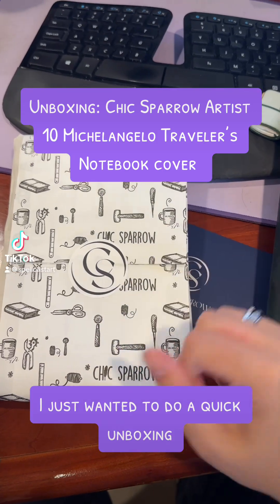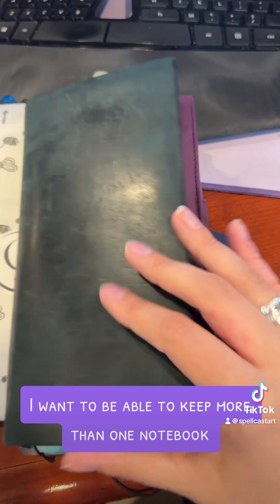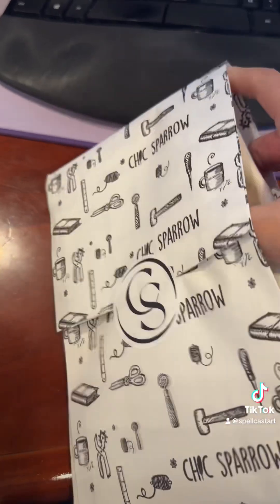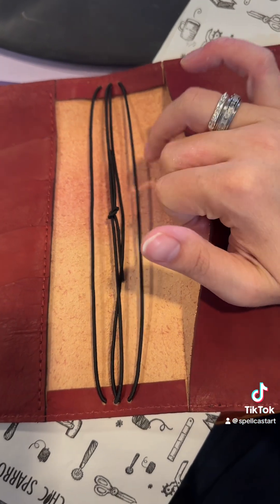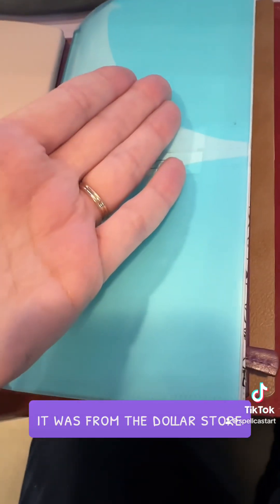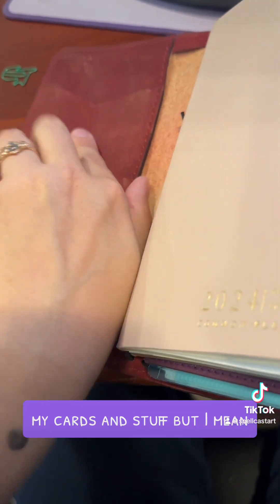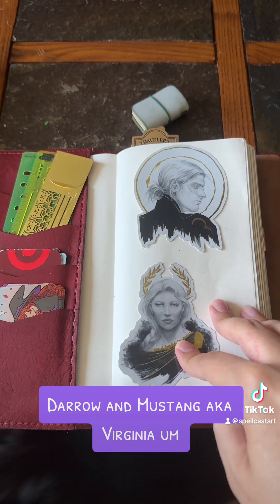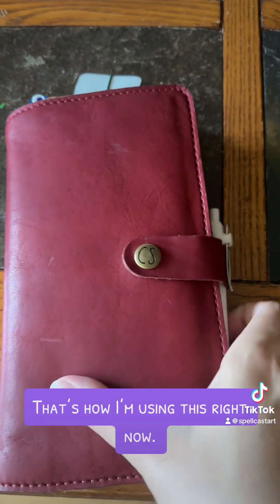Unboxing Chic Sparrow Artist 10: Michelangelo — First Impressions!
Just a quick unboxing video I thought I’d share!